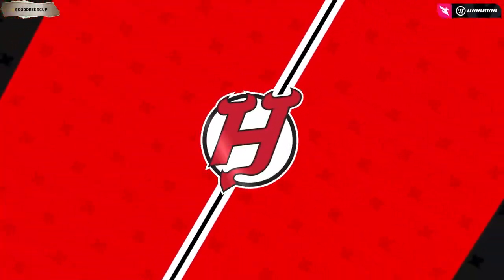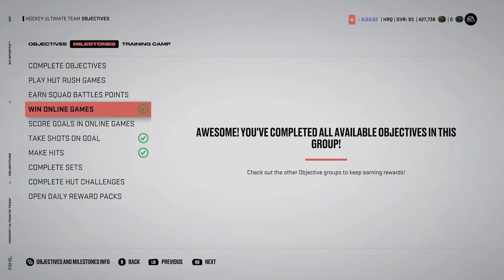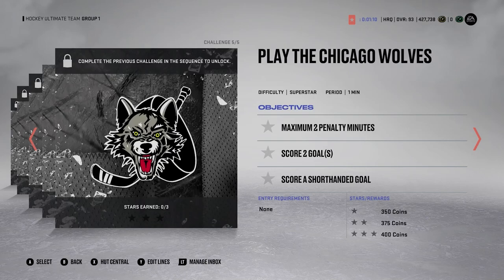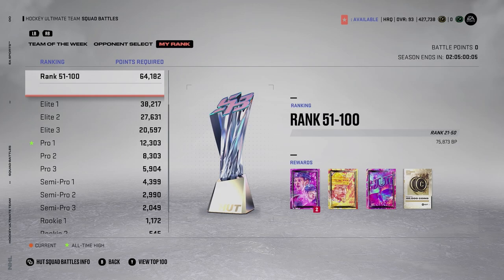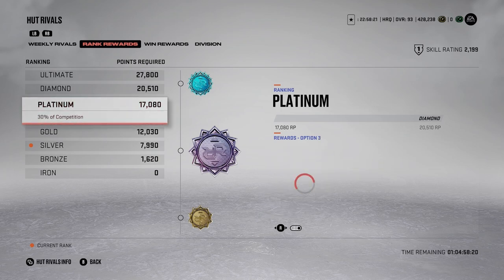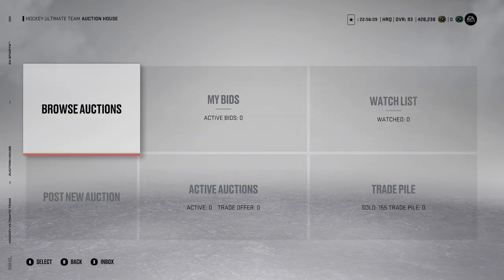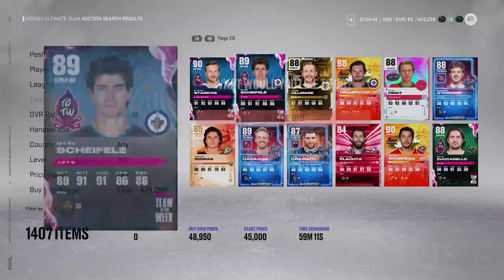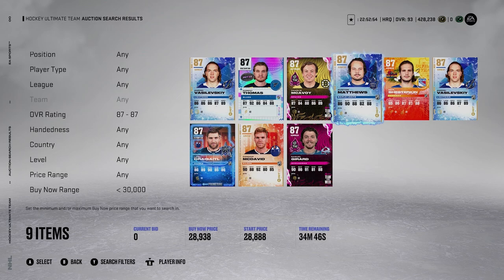NHL 23 HUT HOW TO BECOME A MILLIONAIRE! BEST WAYS TO MAKE COINS (FEBURARY)